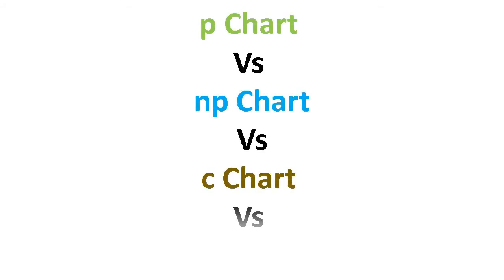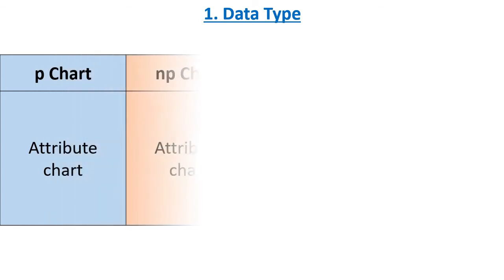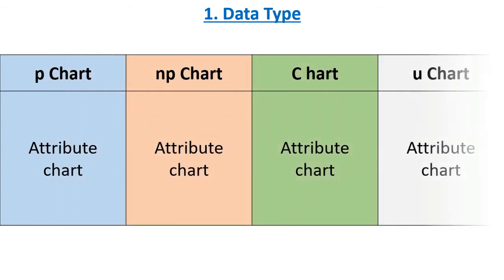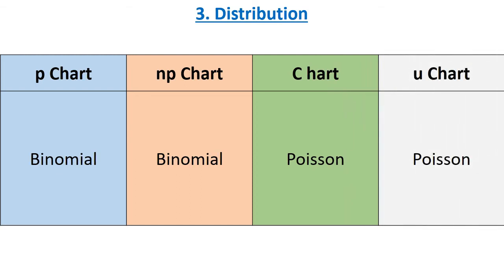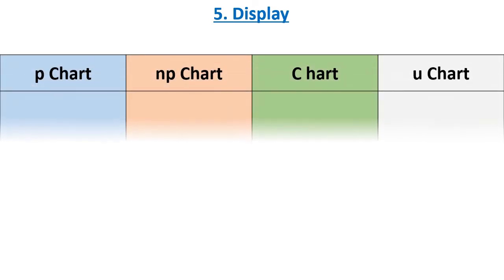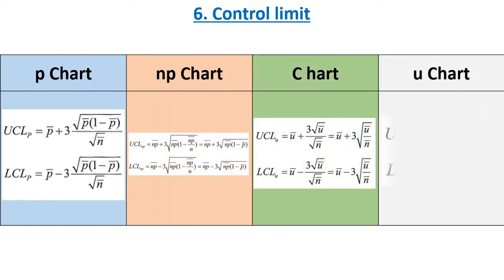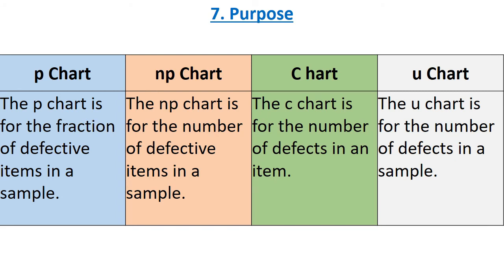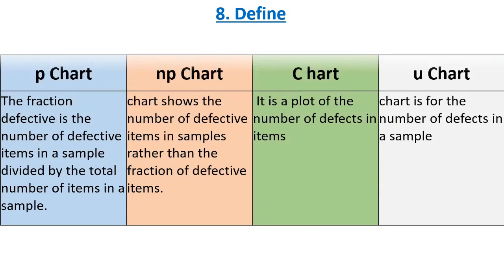p chart vs np chart vs c chart vs u chart / 8 Differences between attribute control chart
Attribute charts are part of probability based charts. These charts uses attribute data line YES-NO, PASS-FAIL, OK-NG etc. These control charts uses categorical data and the probabilities related to the categories to identify the presence of special cause. The analysis of oratorical data by these charts general utilize the binomial or Poisson distribution.

There are four types of attribute charts: c chart, n chart, np chart, and u chart. The choice of charts depends on whether you have a problem with defects or defectives, and whether you have a fixed or varying sample size.

Now lets move to find the 8 differences between various attribute control charts & how various charts are different from each other.